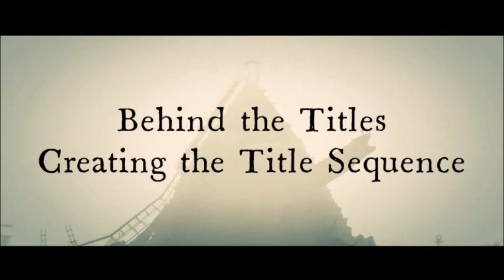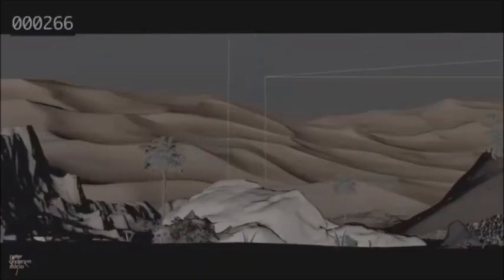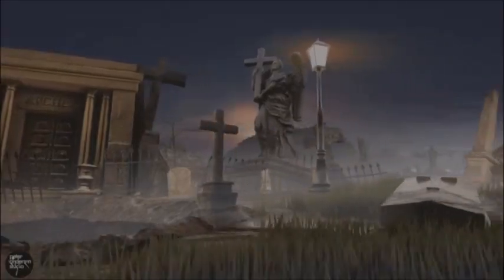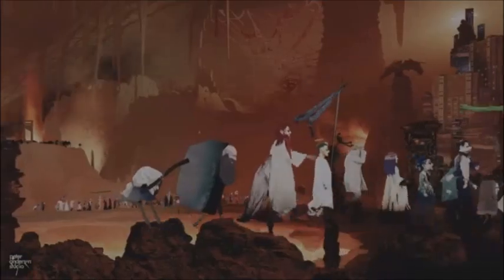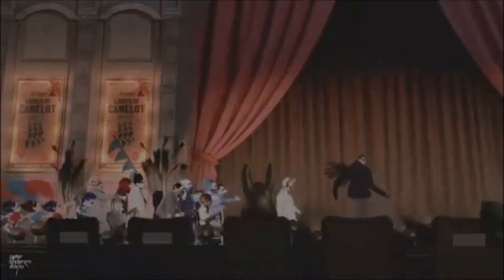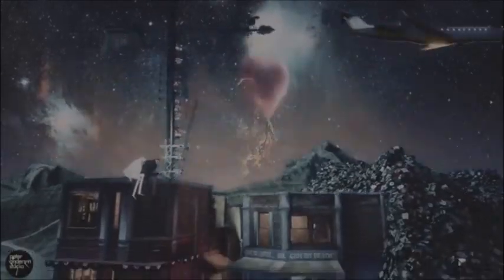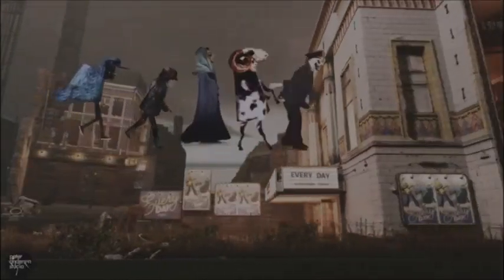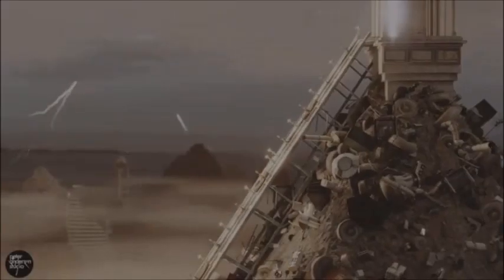Creating the Good Omens Season 2 Title Sequence